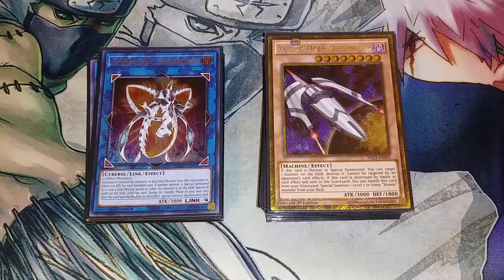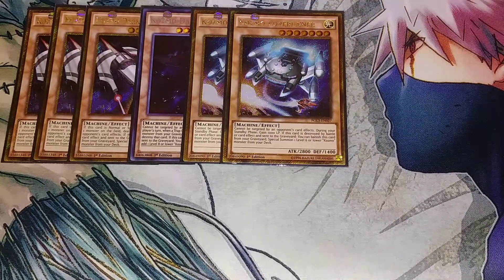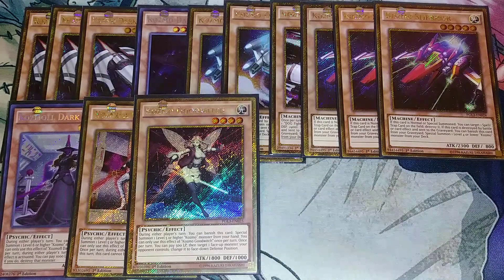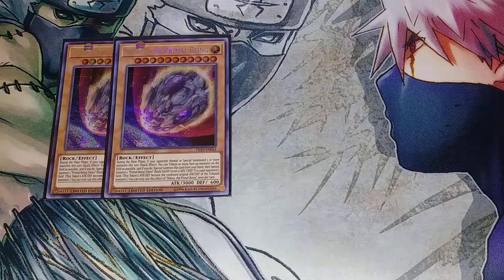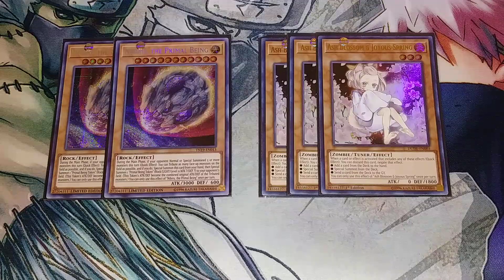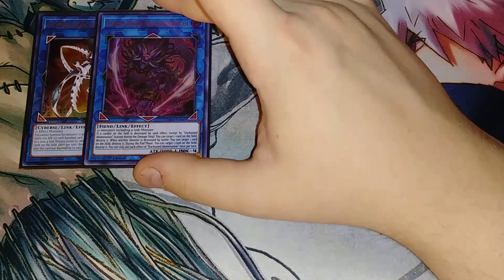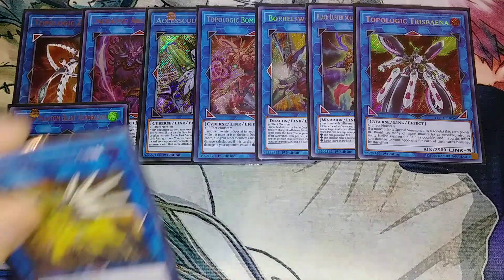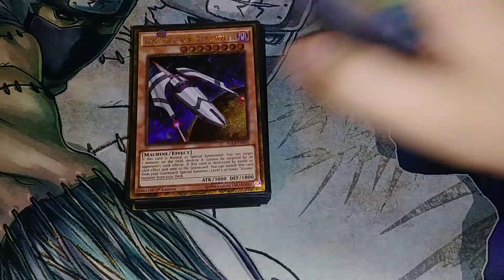KOZMO DECK PROFILE (JUNE 2020) YUGIOH!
PATRONS:
TIER: Flare Metal Dragons!
Braxton Triumvirate